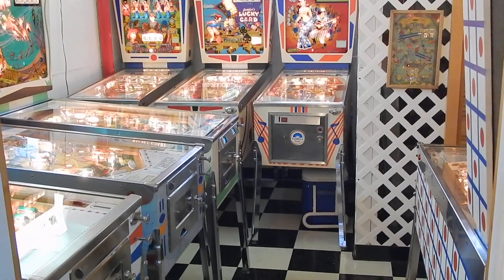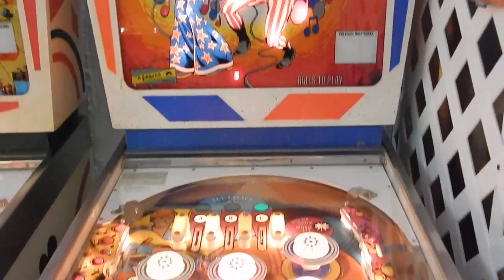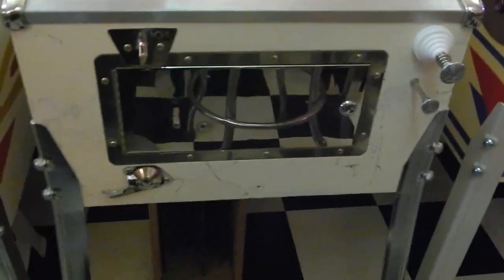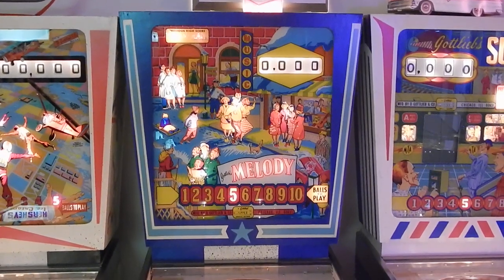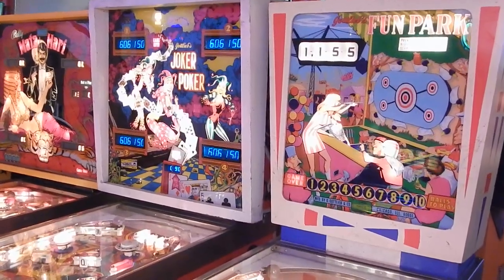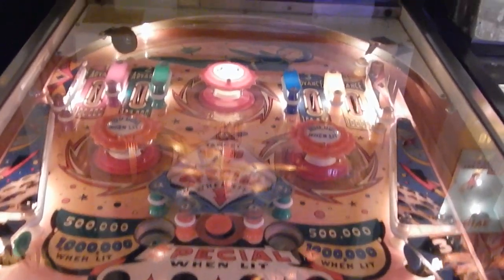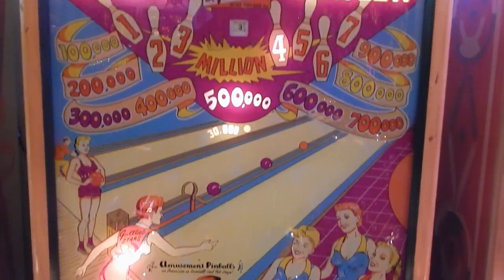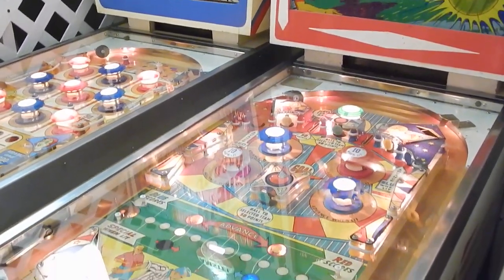Vic Camp Pinball: Dave's Collection "New York" Gottlieb Add a Ball Collection (part 2)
Dave passion shines in this close up video of his sensation condition collection of EM pinball machines. Here in this video I talk about the comparison between Gottlieb REPLAY version and ADD a BALL version wedgeheads. NOTE: I just remember the Square Head wedgehead has a replay version called Egg Head.